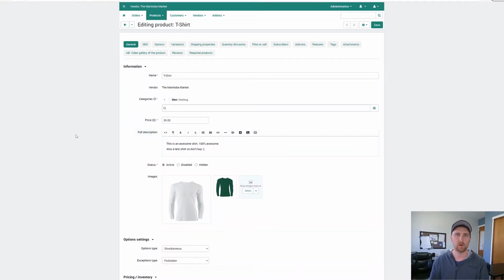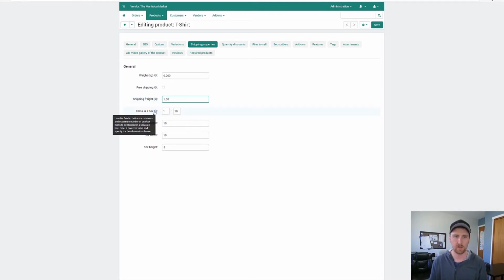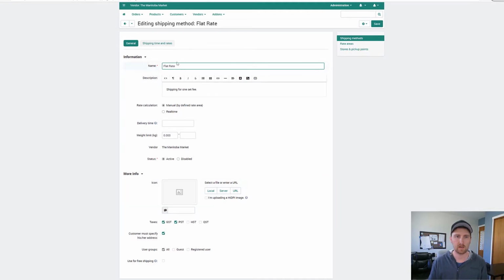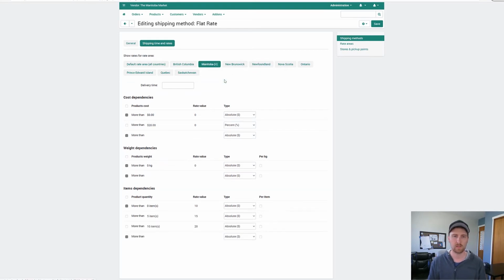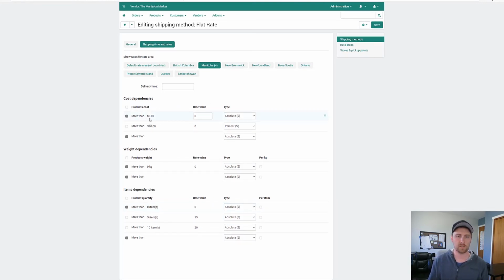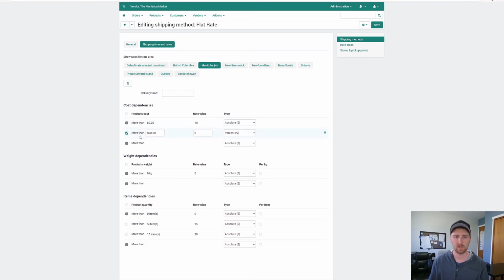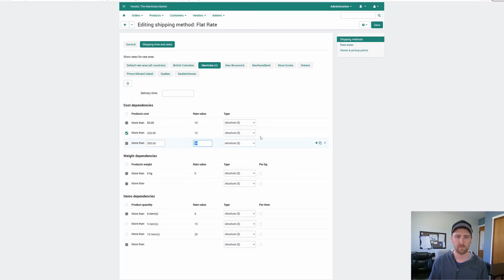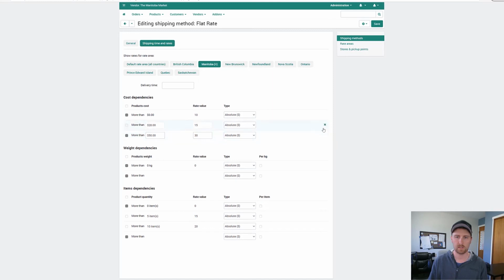How shipping works for a vendor on The Manitoba Market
Creating shipping options is simple on The Manitoba Market. Here is a quick overview of how shipping works from your vendor panel.

ABOUT MANITOBA MARKET
The Manitoba Market is an online marketplace for Manitoba businesses to sell their goods and services.

Many businesses have been forced to close their doors and it is our goal to help ensure they're still able sell their products to their customers in a safe and efficient way.

During trying times like this, it is more important than ever to support local businesses. Not only do local businesses help our communities thrive and grow, but they also provide jobs to many of our friends and family members.

For Businesses

Signing up to become a vendor is simple. Once you’re registered, you will be able to add as many of your products to the site as you’d like.

One huge benefit of The Manitoba Market is that it’s setup just like a real marketplace would be. So not only will your customers be able to see your products, but the other vendor’s customers will see your products as well.

For Consumers

To consumers, we ask that you consider shopping local during this pandemic. We know that it’s easy to log onto big sites like Amazon to order what you need, but by supporting local businesses through The Manitoba Market, your money is staying in the community and you're providing financial support to businesses who need it.